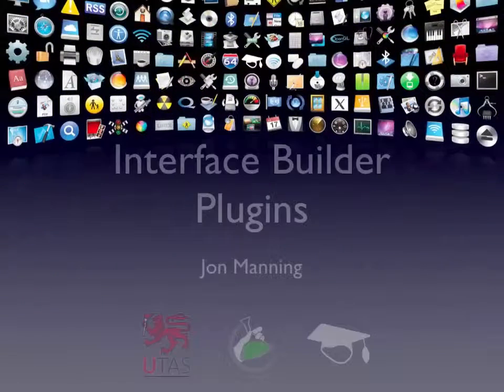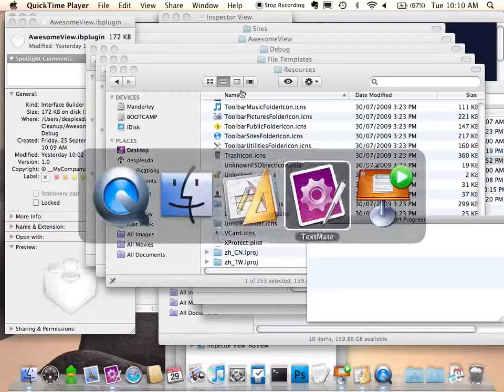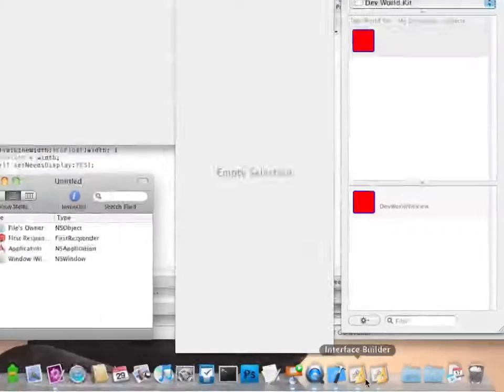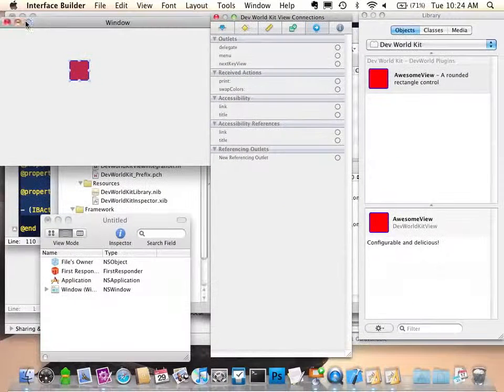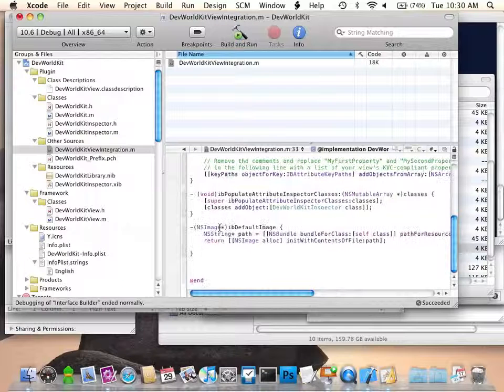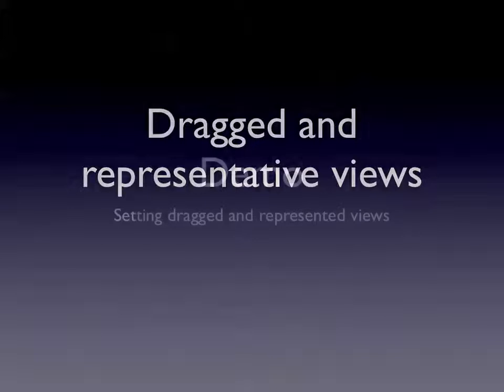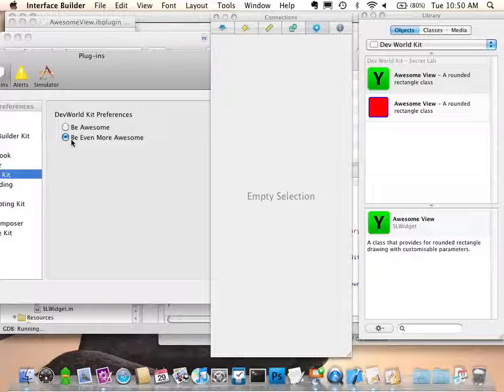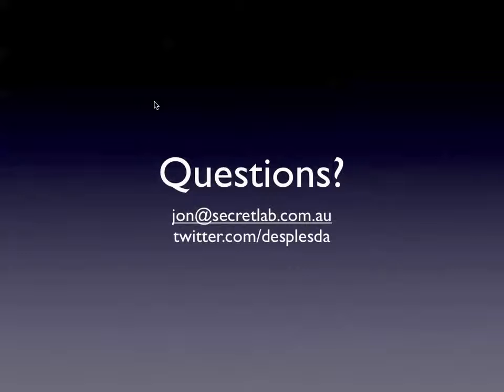Developing Interface Builder Plug-ins (/dev/world/2009)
Presenter: Jon Manning
Mac OS X provides a lot of useful and well established views and controls, however some- times you may need to extend this functionality with a custom view. The problem with this is that you often can’t see how it looks or set properties of your custom view. This session shows developers how to create Interface Builder plugins, when it’s worth doing, how it can solve these problems and the time and code savings that doing so can allow.